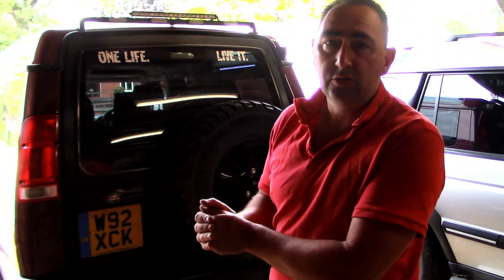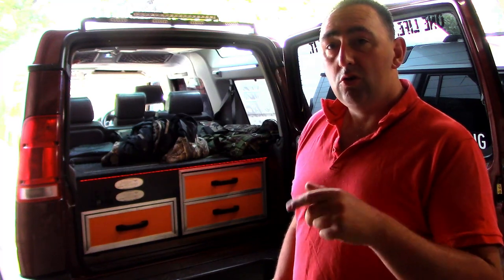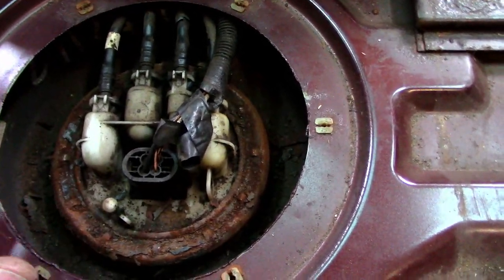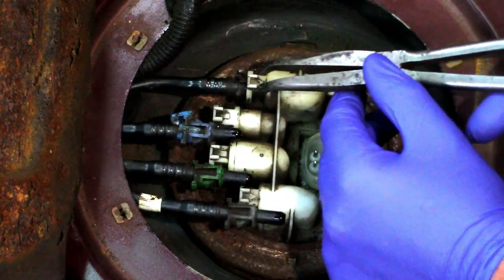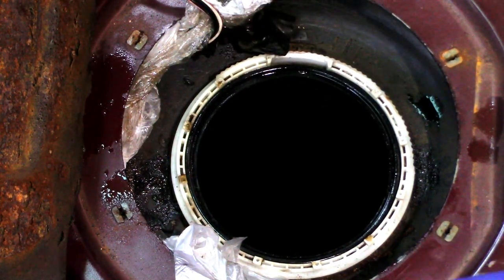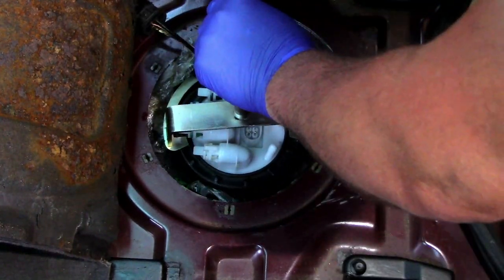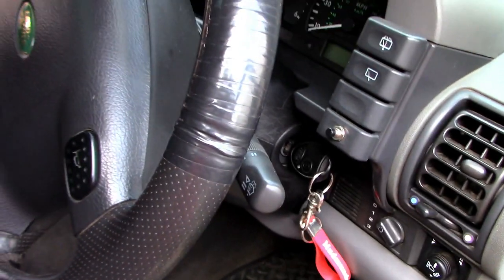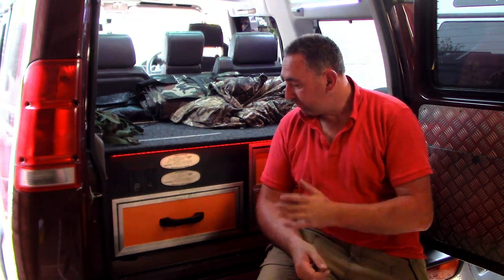Fuel Pump Change on Landrover Discovery TD5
Fuel pump change on my red landrover discovery. i know it not a woodturning video but i hope it helps some body. i had a small problem with low toque while pulling away. i had tried things like map and maf sensors i also did the fuel injector seals but did do much. i had also checked the turbo boost and made sure the waste gate valve was free and working. so i was thinking that it may be the high pressure side of the pump not giving good fuel pressure at low revs. so for the price of a pump i thought i would change it. the trouble is i built a unit in the boot of the car to store my shooting gear and other items i need to carry.  i hope this helps someone and you will be please to her it has sorted the problem.

I have now been turning for just over a year and have learn so much in the short time. But i now want to expand into other Crafts so get ready for some new ideas in 2019.

I want to bring you folks along for the learning journey as i am sure their will be some fails along the way but thats what learning is all about.

Music Used